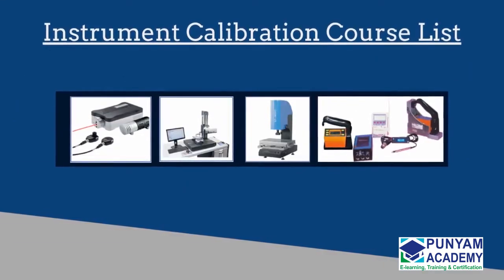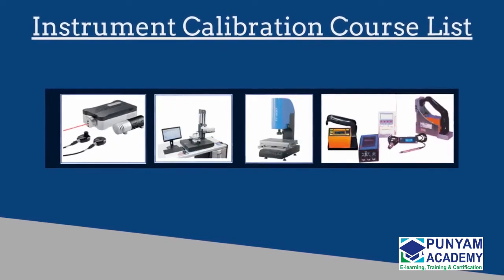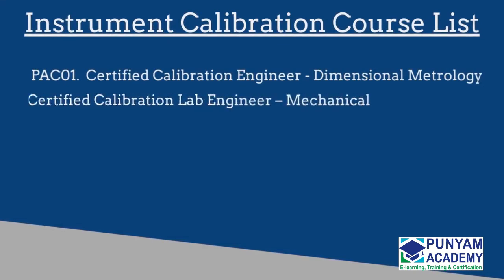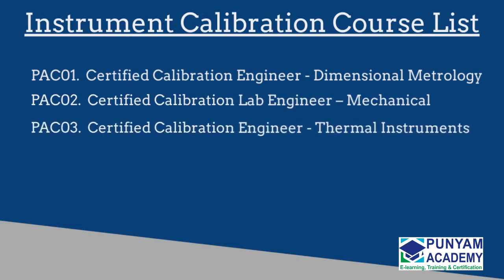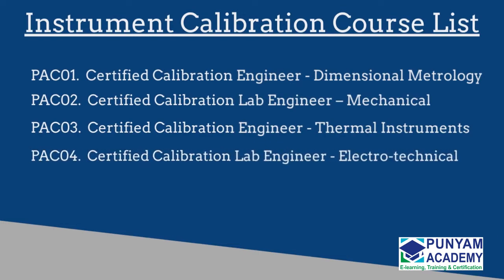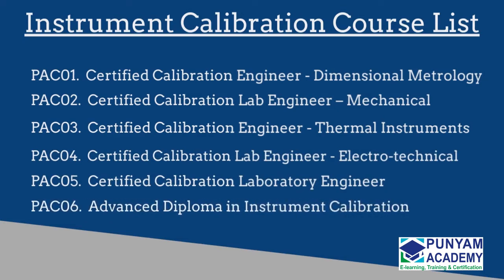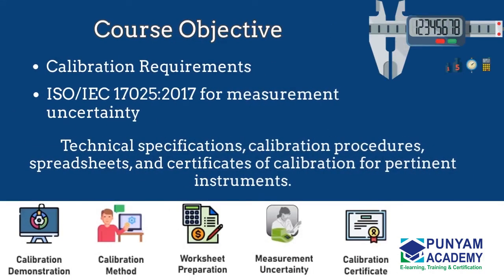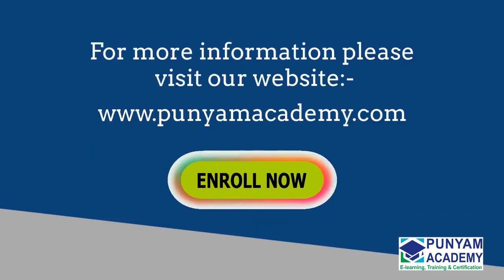Become certified calibration engineer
Learn instrument calibration online by experienced laboratory engineer. Online training courses for mechanical, electrical and thermal instrument calibration. Training will be delivered online by calibration experts with demonstration of method and all report and uncertainty training to get certificate of certified calibration engineer.